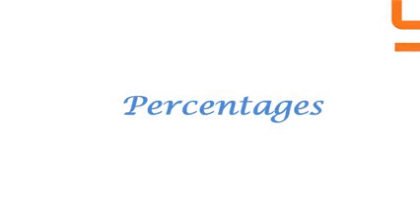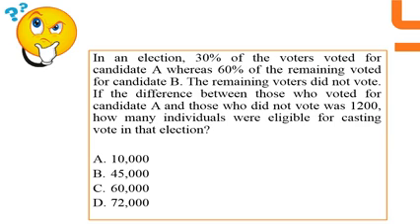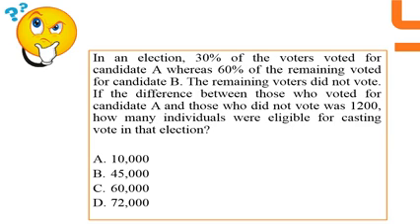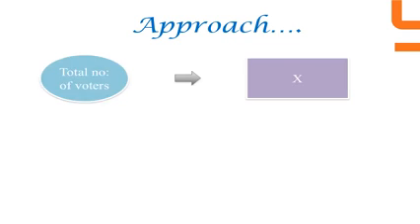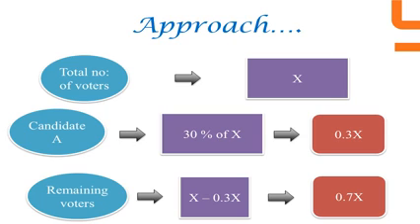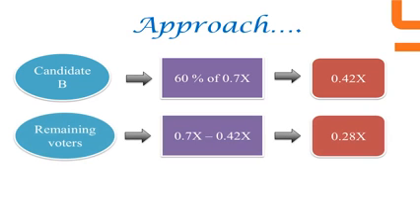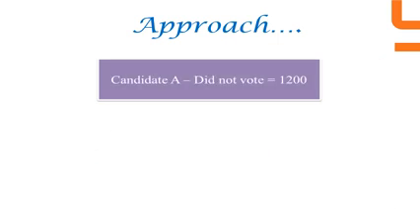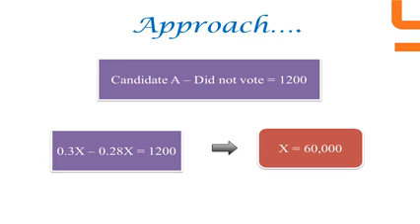11.2 Numerical Reasoning - Percentages - Example 2